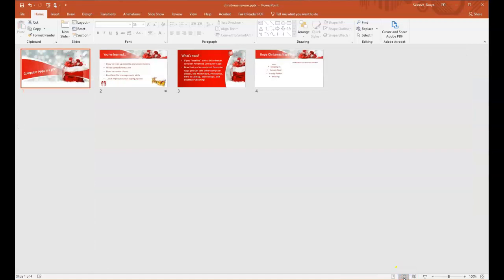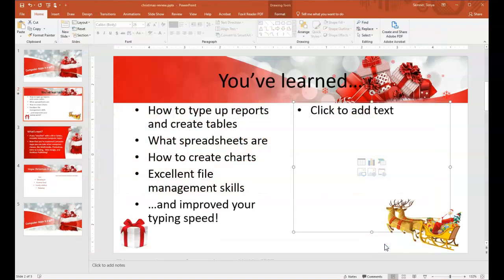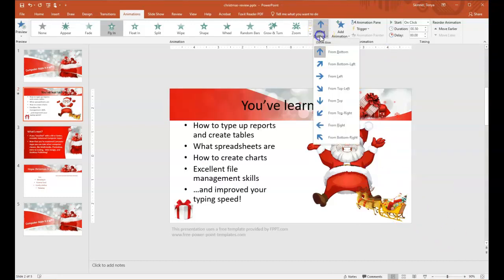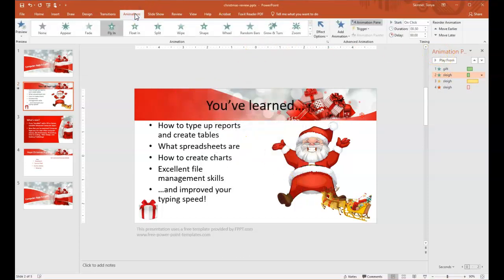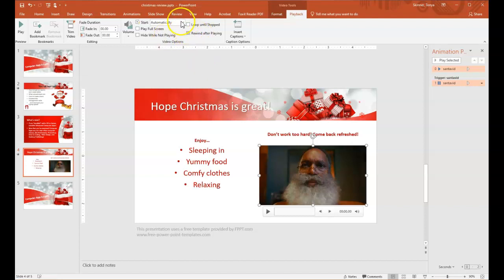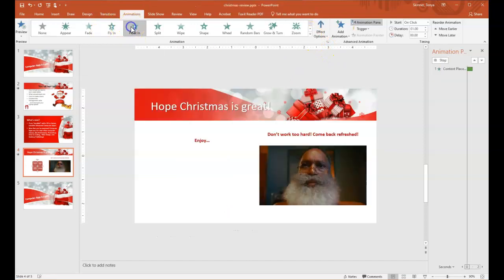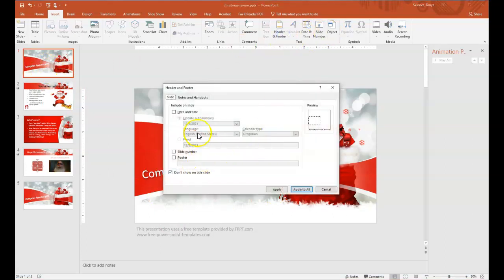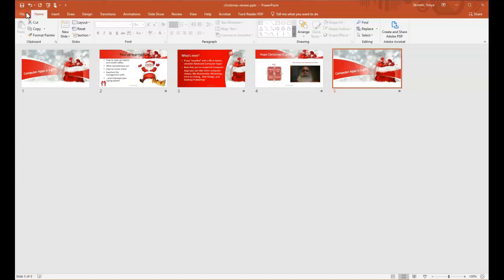CA Fun with PowerPoint